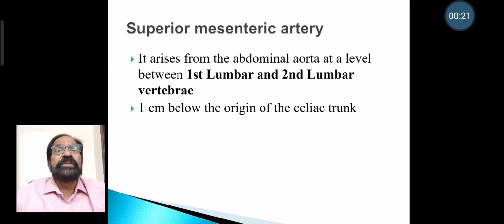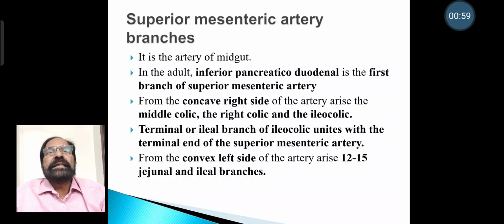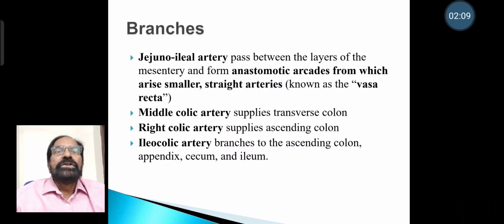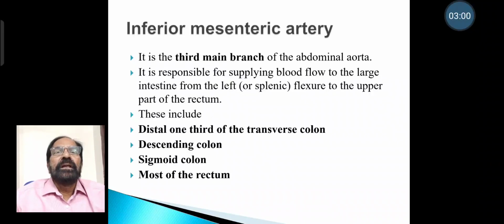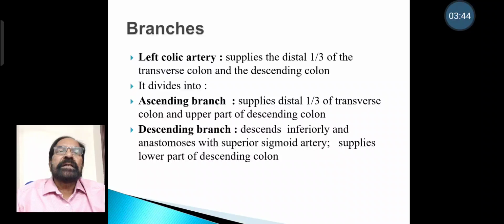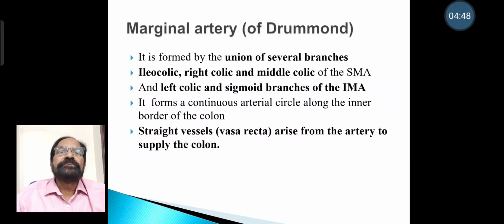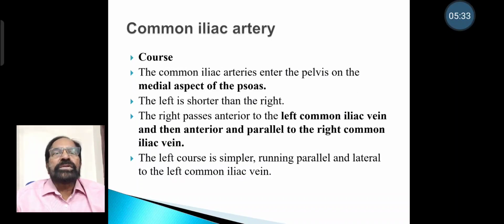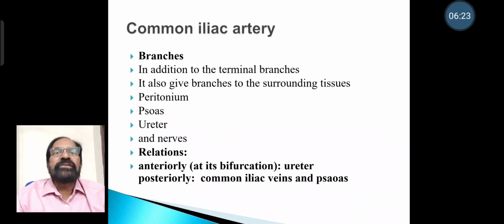16. Superior and inferior mesenteric arteries